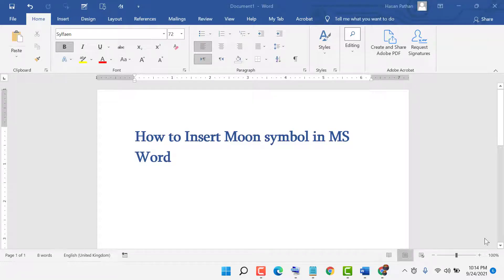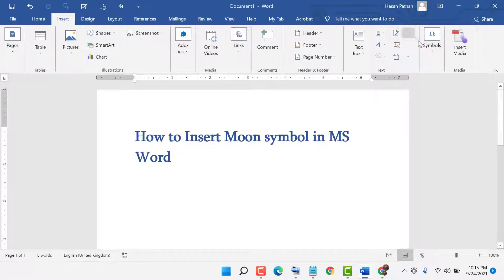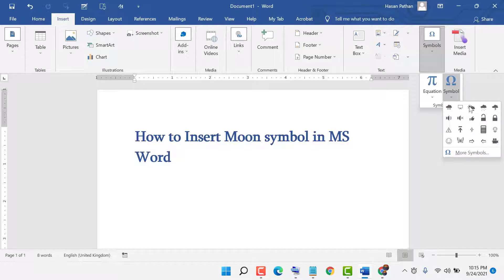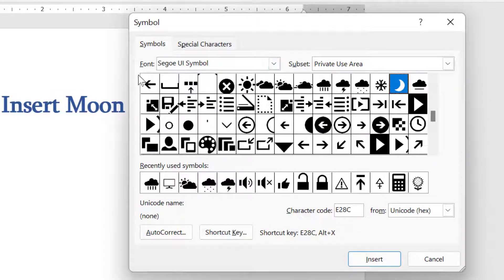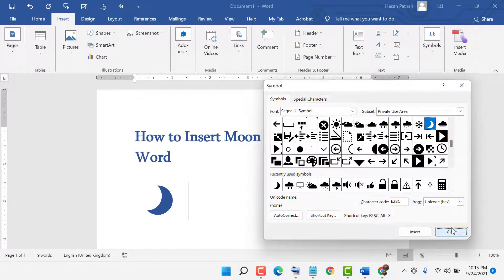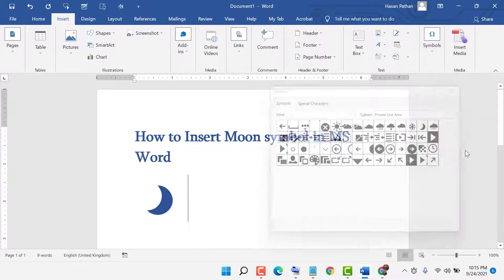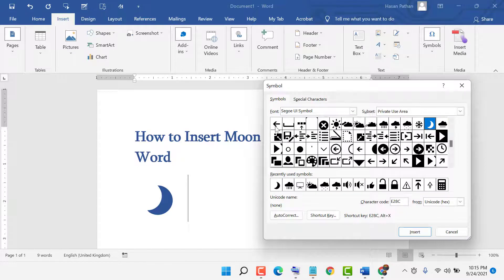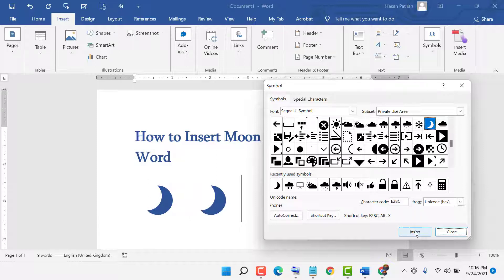How To Insert Moon Symbol in MS Word